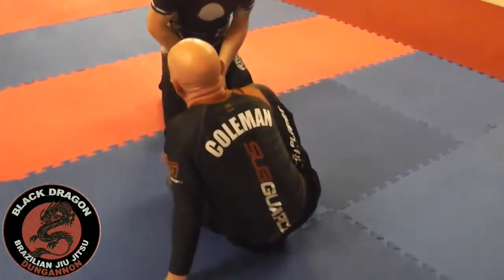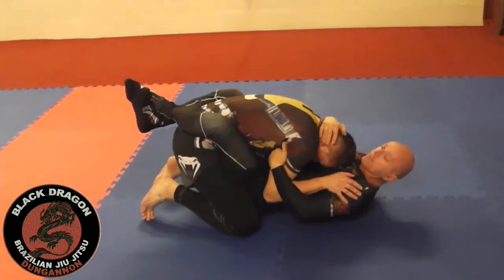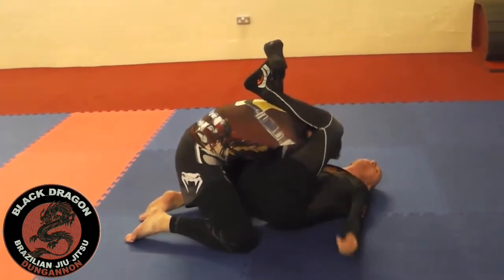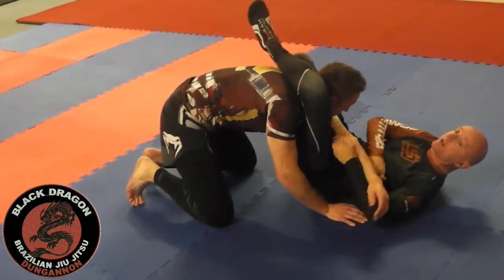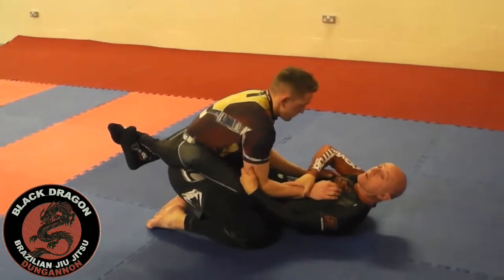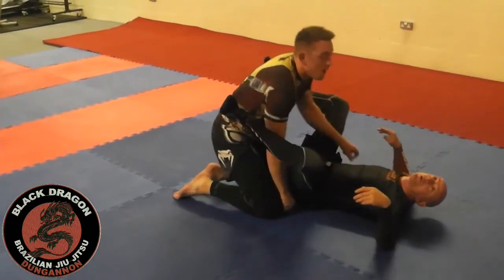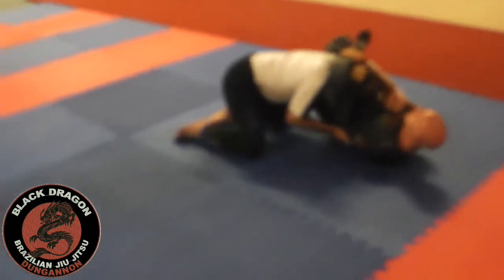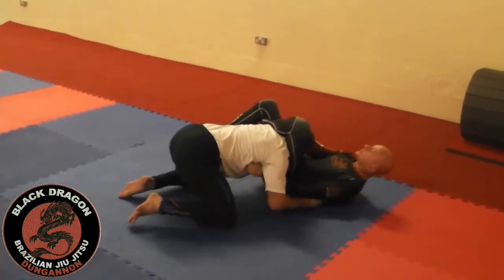closed guard/ shoulder jump system/ triangle choke (week 2)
Black Dragon BJJ Augher class monday 22nd october 2018
The Edge, Augher business park , Augher 7.30pm to 9pm